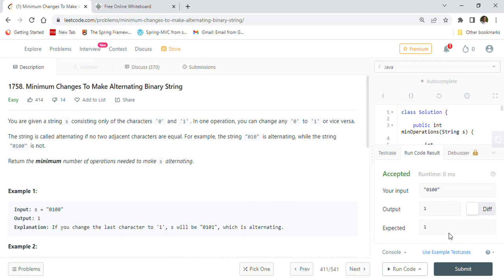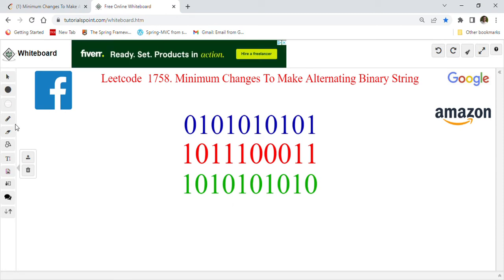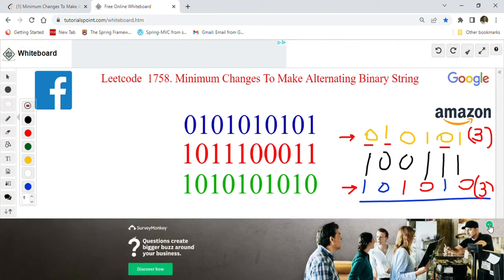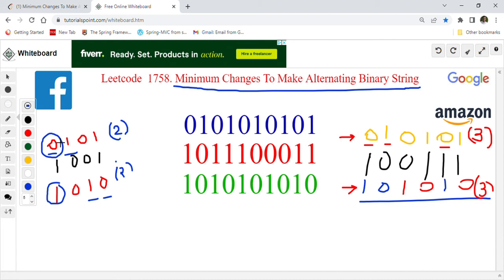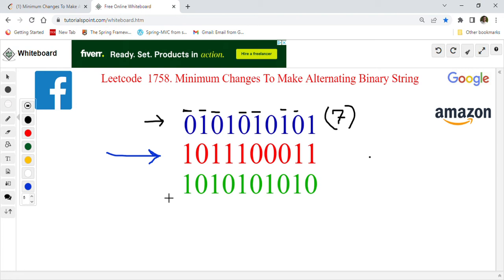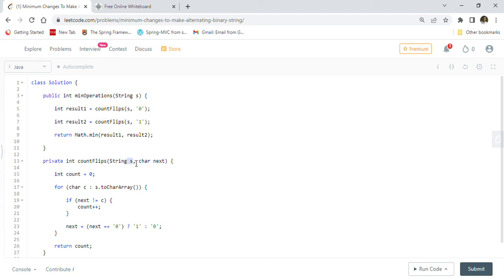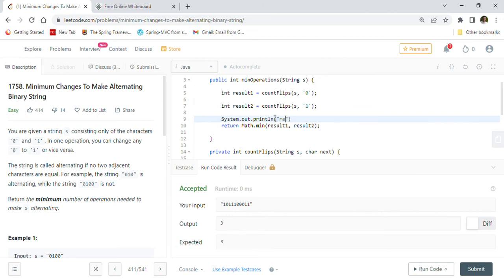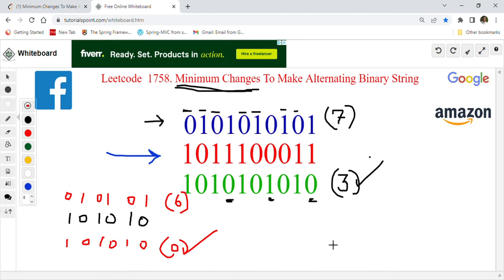Leetcode 1758 Minimum Changes To Make Alternating Binary String - Amazon, Google, Facebook Question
Problem Description:
You are given a string s consisting only of the characters '0' and '1'. In one operation, you can change any '0' to '1' or vice versa.

The string is called alternating if no two adjacent characters are equal. For example, the string "010" is alternating, while the string "0100" is not.

Return the minimum number of operations needed to make s alternating.